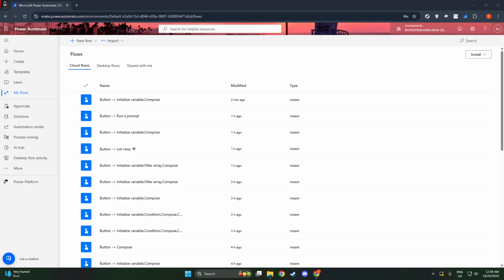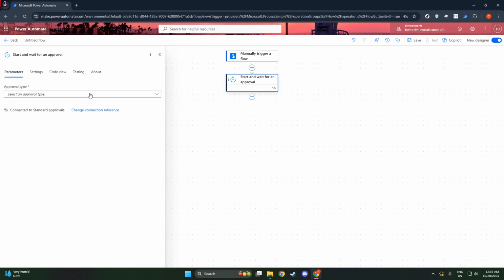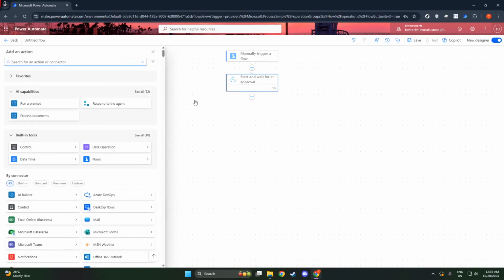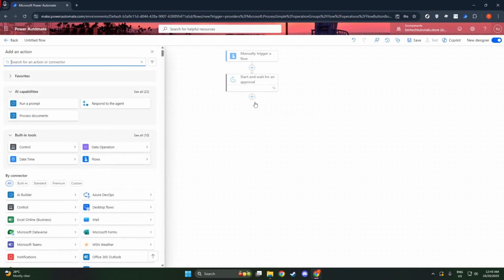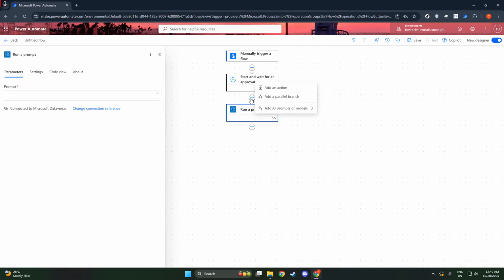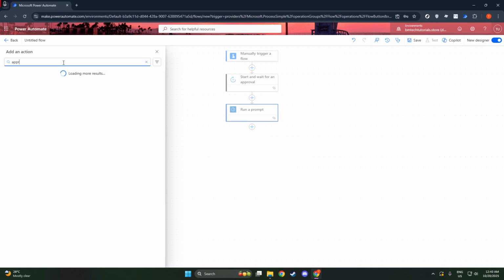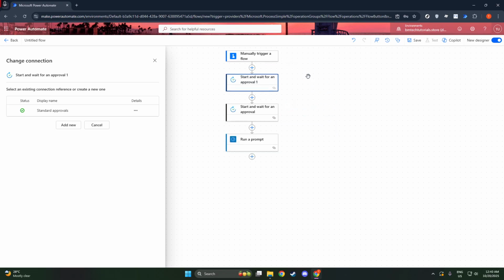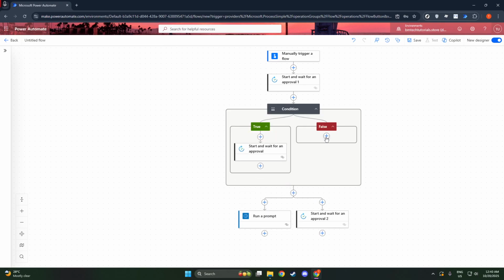How to Create Parallel Approvals Using Power Automate | Step-by-Step Tutorial 2025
In this video, we’ll show you how to create parallel approvals using Power Automate (MS Flow). You’ll learn step by step how to set up approval actions that run simultaneously, assign multiple approvers, and collect responses efficiently. We’ll also cover tips for handling different approval outcomes, configuring notifications, and building robust workflows for faster decision-making.